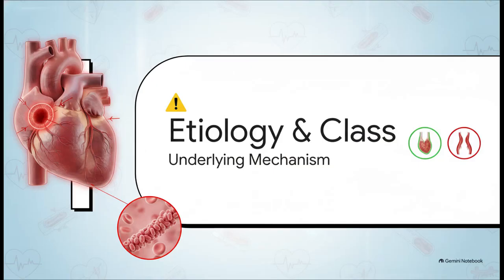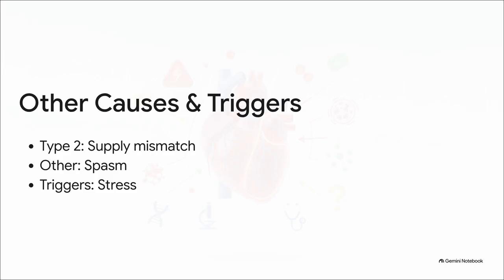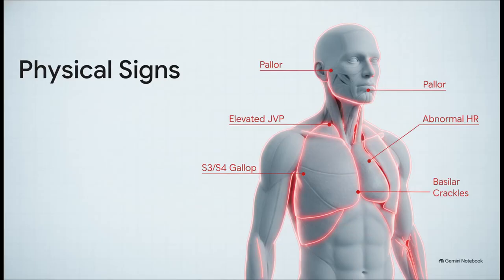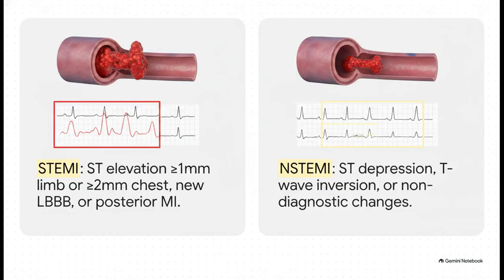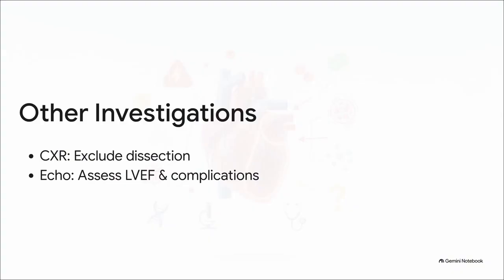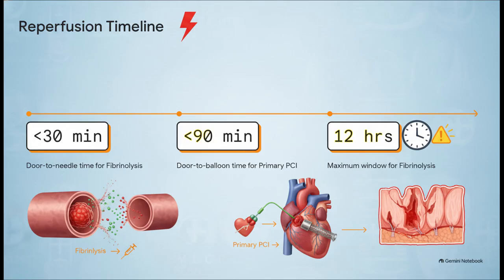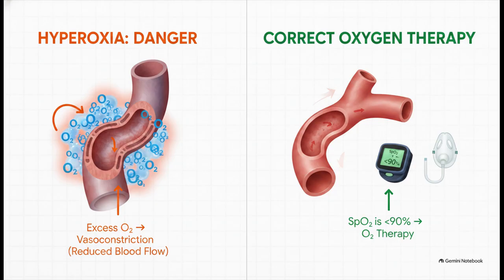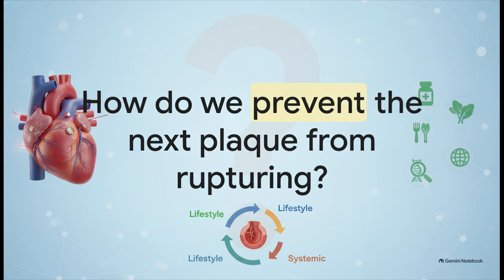STEMI vs NSTEMI: What Every Doctor Needs to Know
Master the clinical approach to myocardial infarction. Learn to manage STEMI and NSTEMI cases effectively in the OPD.

Welcome to Episode 17 of our 100 Common OPD Diseases series. This session provides a high-yield breakdown of myocardial infarction, focusing on the critical distinctions required for rapid diagnosis. Whether you are a medical student, junior doctor, or general practitioner, you will gain a firm grasp of the evidence-based clinical protocols needed to handle these high-stakes cardiac events.

We move beyond the basics to compare STEMI vs NSTEMI based on ECG findings and physical signs. The session covers immediate management strategies, including the use of antiplatelets, anticoagulants, and essential adjunctives. By the end of this guide, you will be prepared to implement a risk-stratified heart attack treatment pathway that ensures patient safety and aligns with current medical standards.